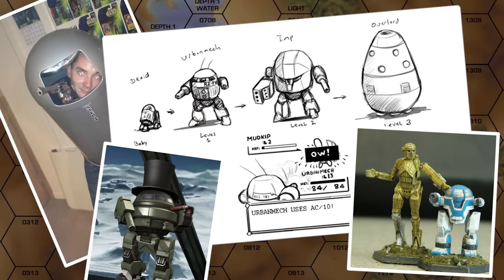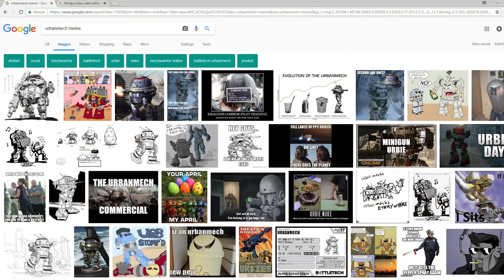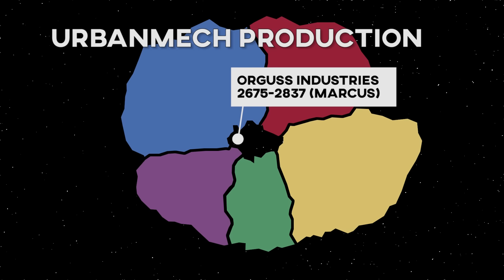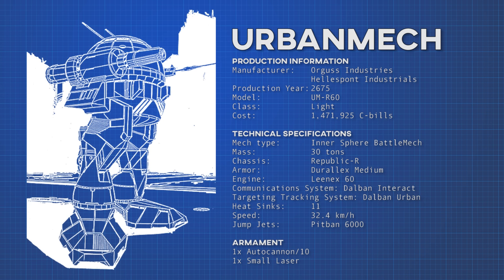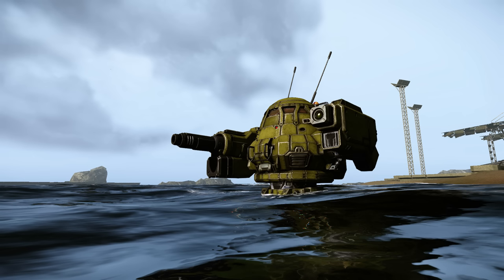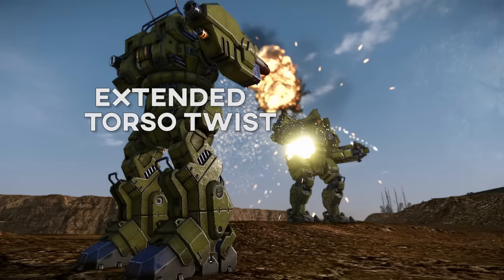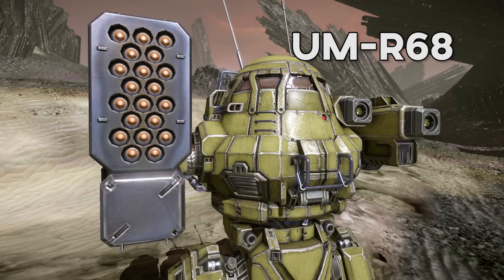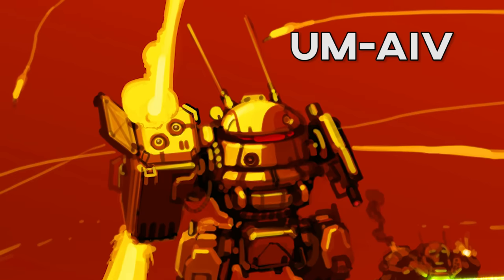Battletech/Mechwarrior Lore : The UrbanMech!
Tex Talks Battletech is a new series where Tex talks Battletech, Battletech lore, history, and mech combat in the glorious 31st Century. Avast Clanners, its Fightin' time. No guts. No Galaxy.

Editing Guru - The Mad Asgardian